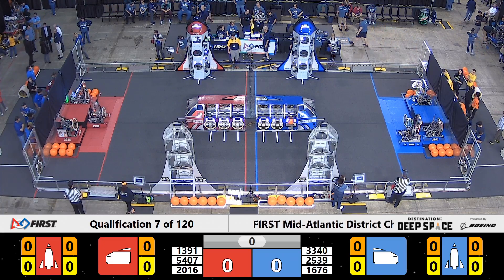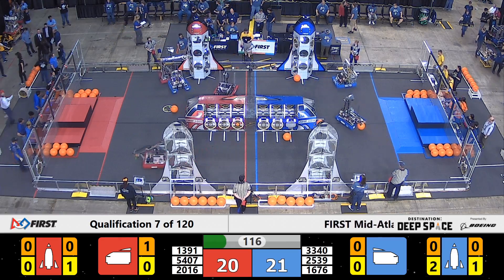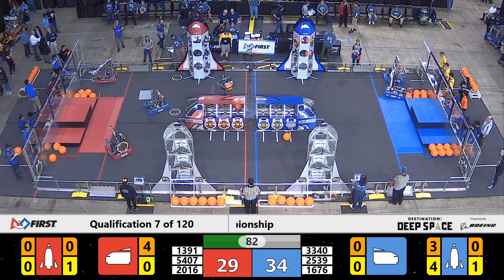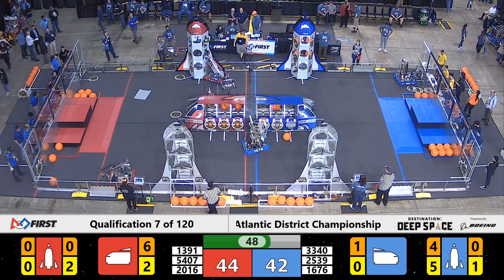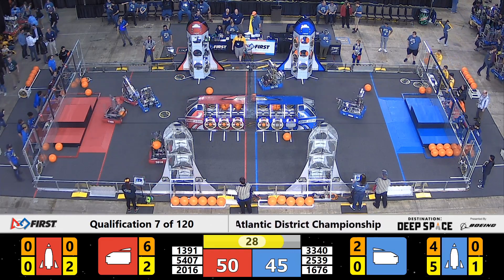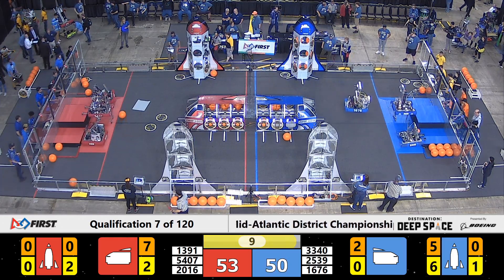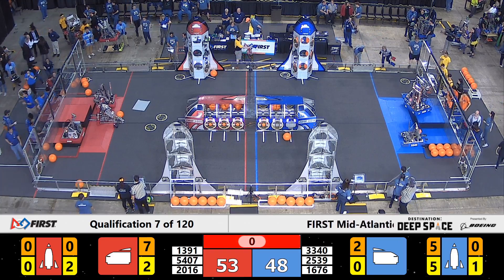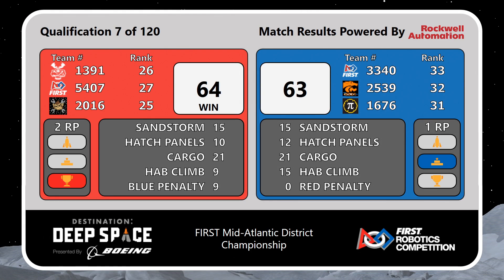2019 FMA District Championship - Qualification Match 7